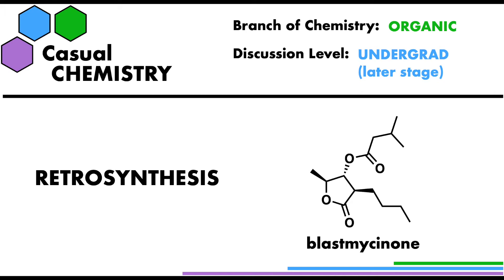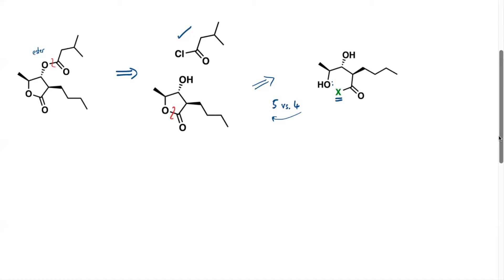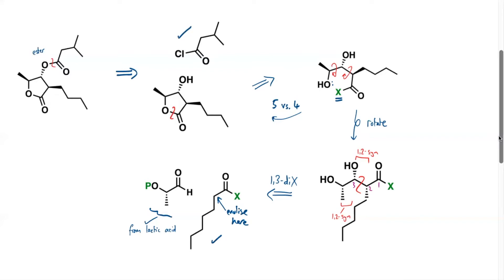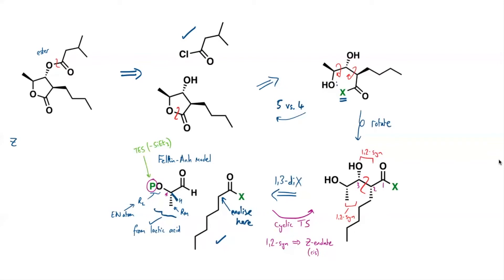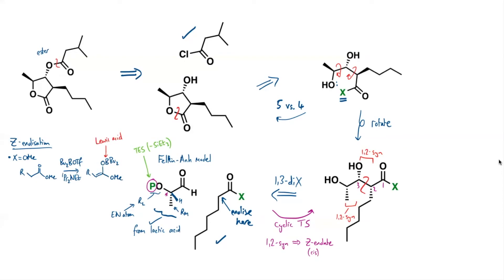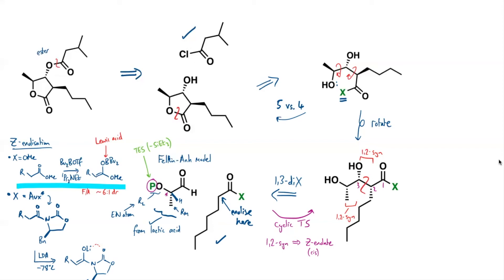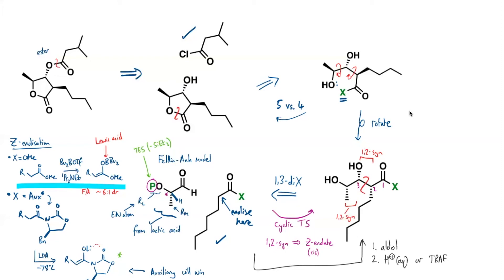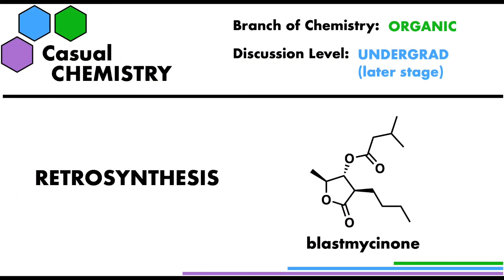Retrosynthesis 2 - Organic Chemistry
Diastereoselective retrosynthesis of blastmycinone, using selective enolisation methods and a consideration of the Felkin-Anh model.

(Oops, please ignore the drawing accident where a butyl group changes to a pentyl group. It doesn't affect any of the chemistry discussed.)

This synthesis is a way for me to highlight a few of the issues involved in choosing aldol reactions as a synthetic plan, which are a very relevant strategy in polyketide chemical synthesis. The 1,3-dioxygenation pattern recurs throughout nature, and although the ideas presented in this video are far from the only way of constructing this motif, they are methods that mimic biosynthesis (so-called biomimetic reactions). To a trained chemist, this motif is associated strongly with aldol reaction and enolate type disconnections.

There are two ester disconnections that help to simplify this retrosynthetic analysis back to a linear system. The relative stereochemistry setup here is well suited to aldol methodology explored extensively by organic chemists in the 1980s and 1990s by Prof David Evans and Prof Ian Paterson and many many others at the time. I haven't presented models for diasteroselectivity here but intend to do so in future videos on this aldol topic.

There are several ways to control absolute and relative stereochemistry. Using an Evans auxiliary (oxazolidone derived) is a powerful way of making a chiral enolate that is great at diastereo-differentiation - the Z enolate (cis enolate) will always lead to the 1,2-syn aldol products across the newly formed carbon-carbon bond. The aldehyde component that lends itself to an aldol disconnection here is quickly derived from the chiral pool - using lactic acid. If no chiral enolate is used in the aldol reaction, the diastereoselectivity is still possible to achieve. This can be explained by using the polar Felkin-Anh model, where the electronegative atom is adopting the "R-large" perpendicular position; in this conformation the aldehyde is most reaction. Good diastereoselectivity is achieved, in all cases, by ensuring kinetic control is in operation.